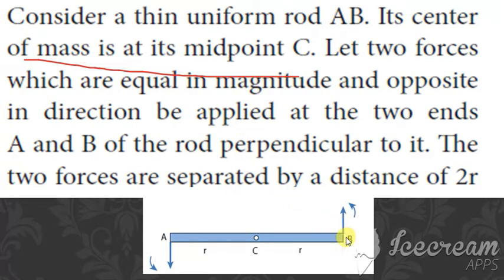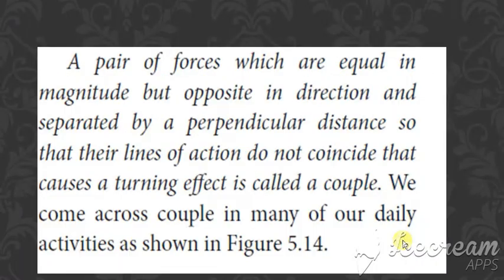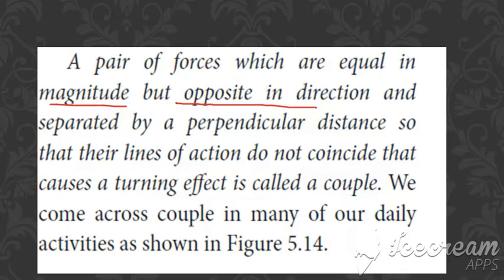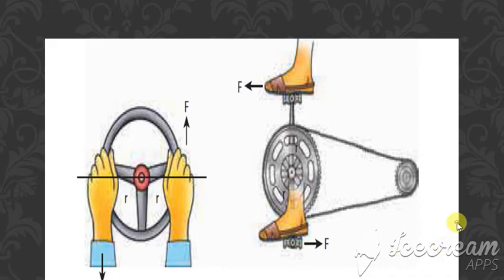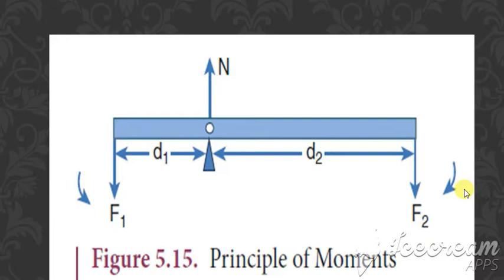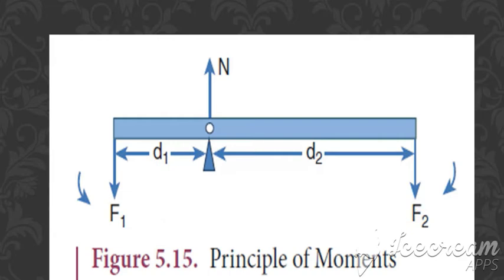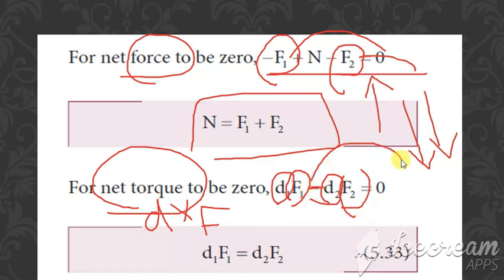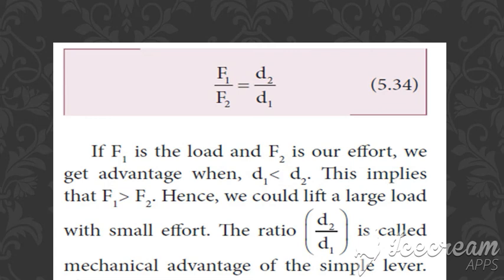11/CH.5/Couple and Principle of moments